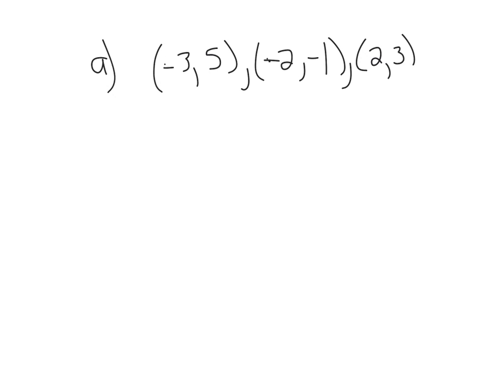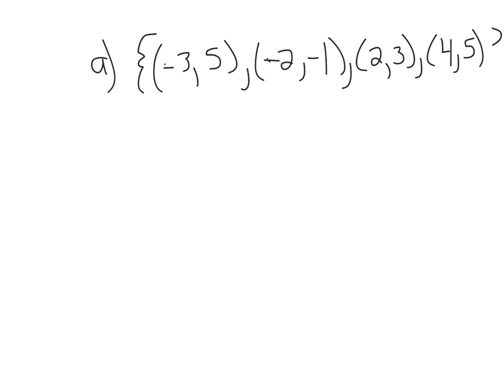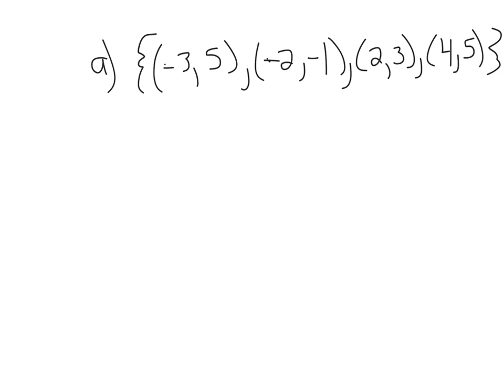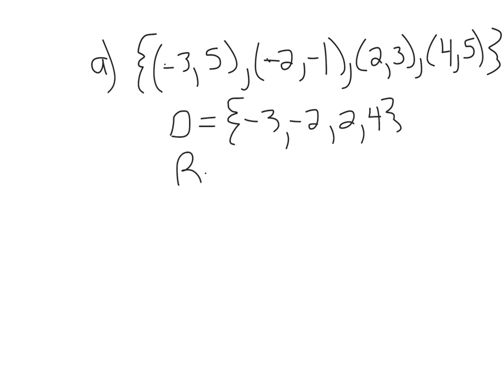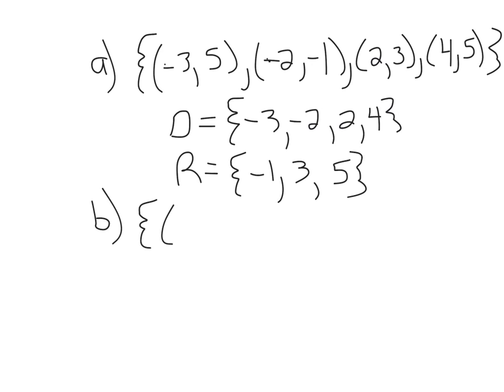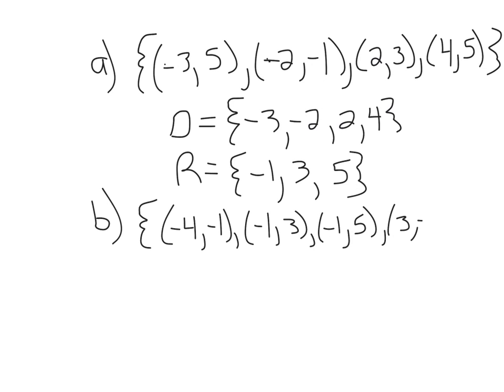Section 1.1/1.2 Example 10